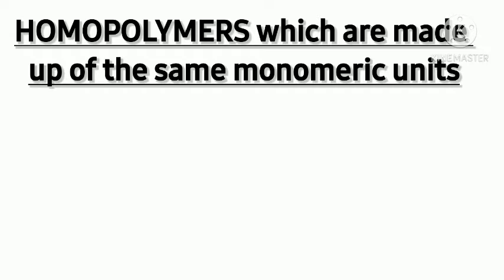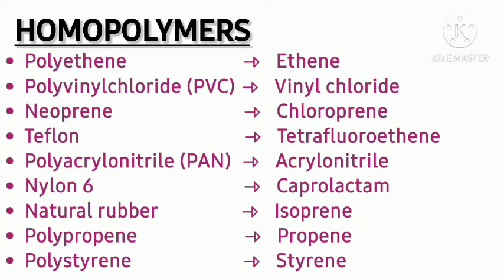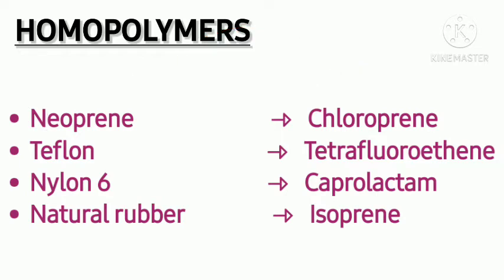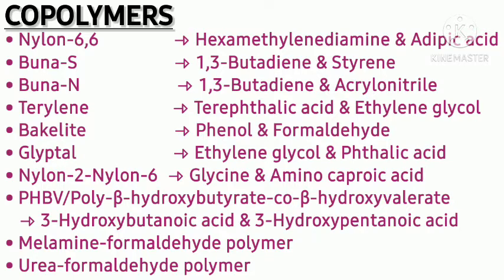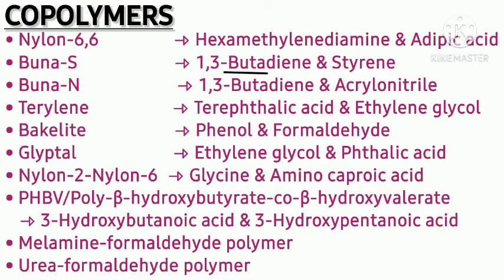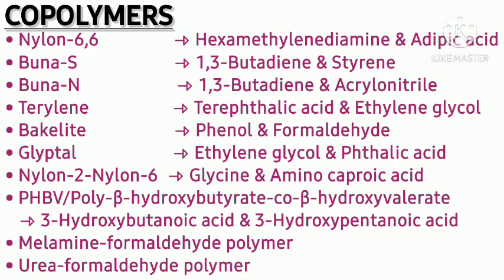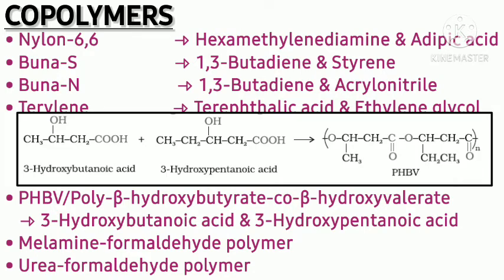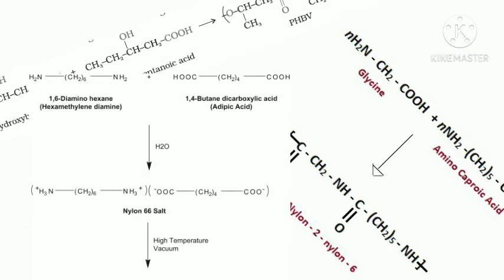POLYMERS & THEIR MONOMERS📚||HS 2nd year|🔥Tricks to remember🔥|| Complete NCERT List✔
This video provides a complete list, extracting all the polymers, along with their monomers, which are mentioned in the NCERT text book. I've also mentioned some easy ways to relate the monomers with their polymers. Hope you all will be benefitted.

Please leave a comment for any topic you would like me to cover in my upcoming videos.

This is Ankita Saikia
Rank holder
HS 2020, AHSEC, Science